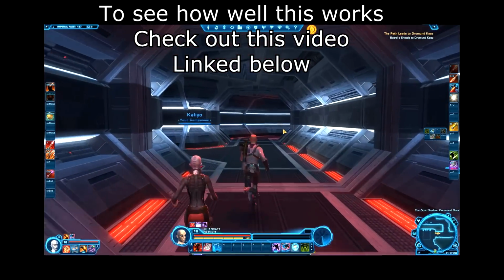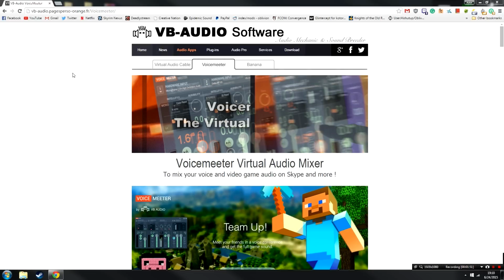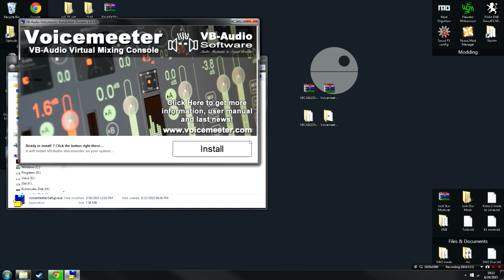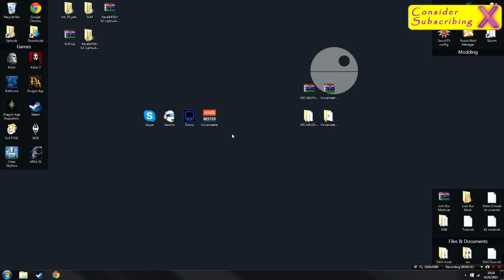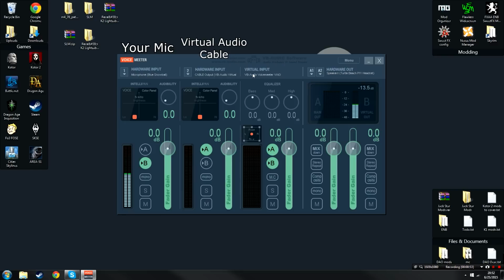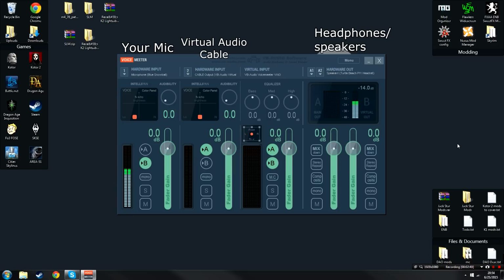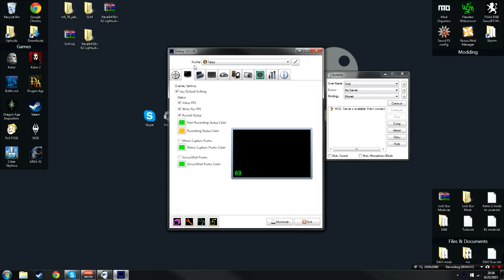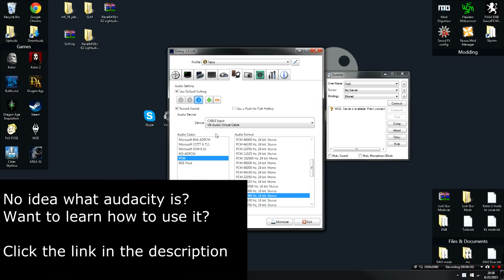Video Collaborations: How to Get Great Audio | Separate audio for Skype when recording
Welcome to my video on how to use Voicemeeter to get great audio for your video collaboration needs.